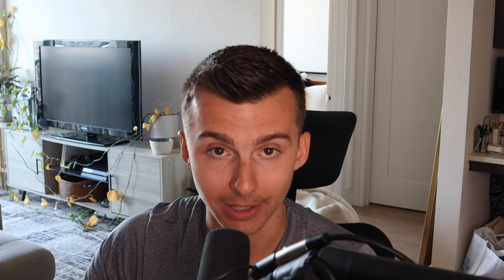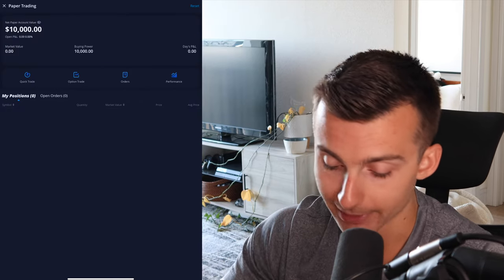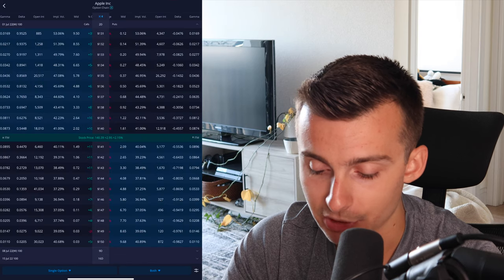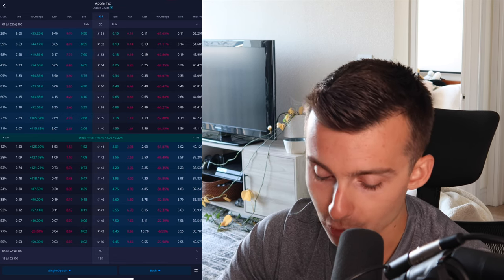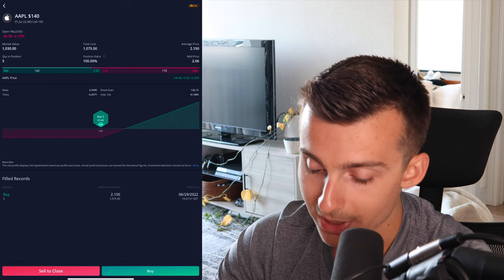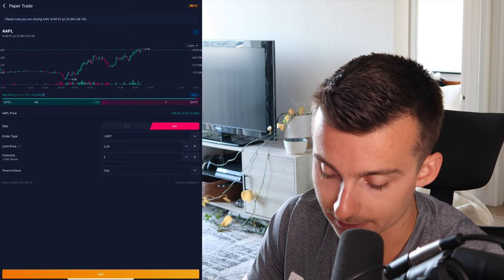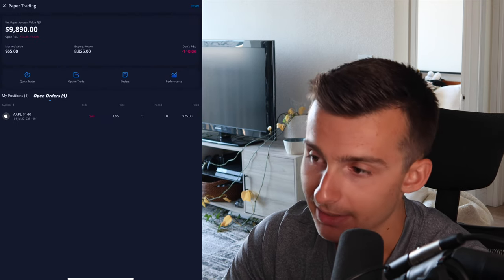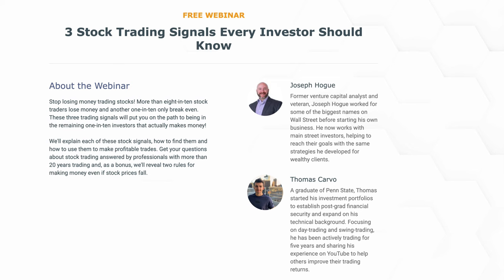How To Paper Trade Options On Webull | Webull Options Paper Trading Tutorial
In this video we are finally getting a look at how to paper trade options on the Webull platform! We cover how to do this on the mobile app (unfortunately it is not available for desktop yet).

                                  🔽 RESOURCES 🔽